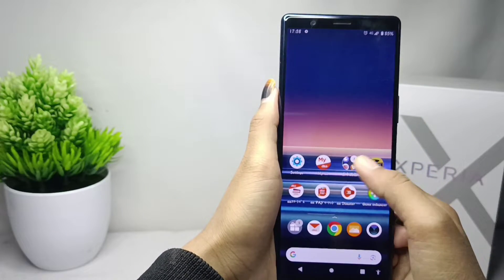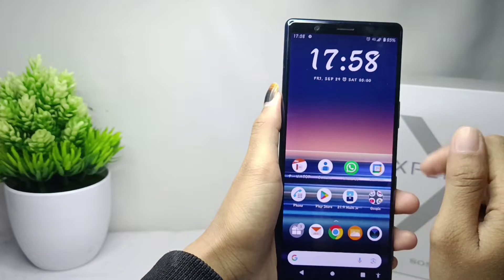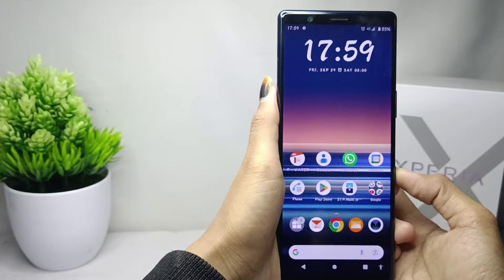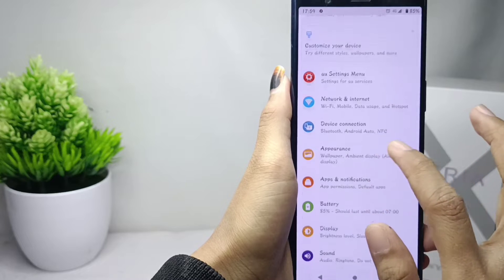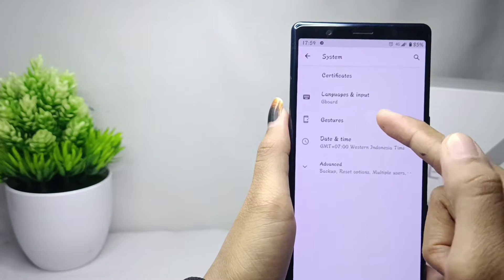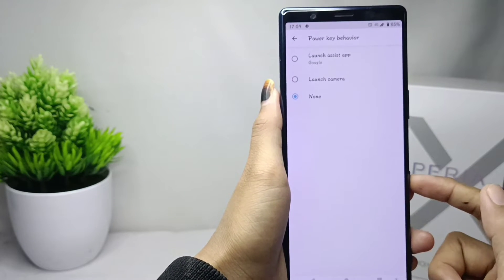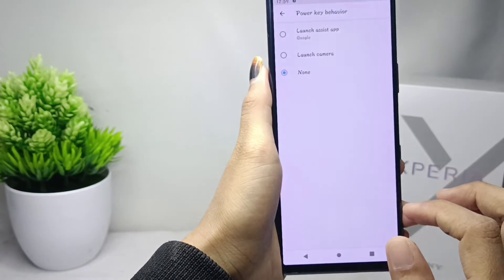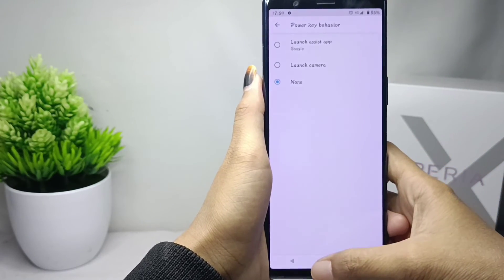Sony Xperia | How To Disable Google Assistant On Power Button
This video is relevant to the search:
disable google assistant
turn off google assistant on the power button
Turn off the Google Assistant power button
sony xperia